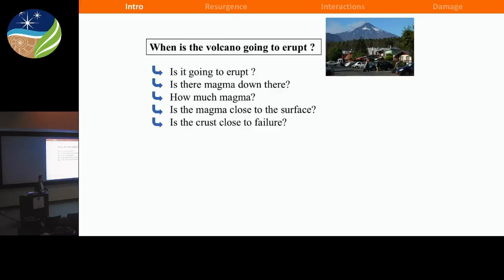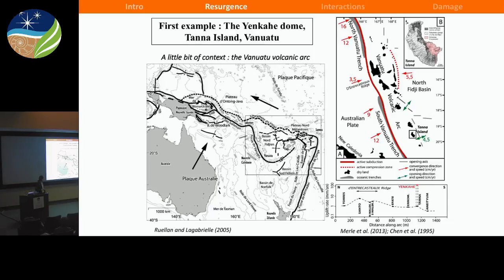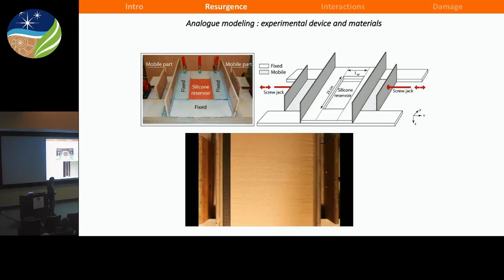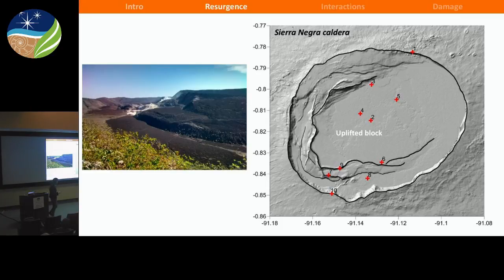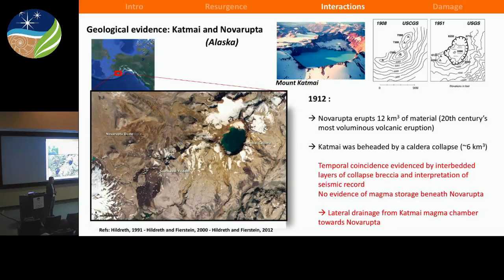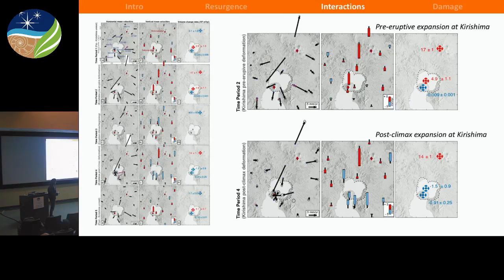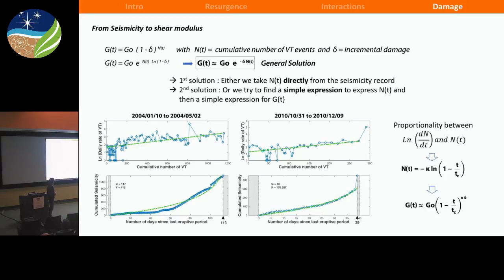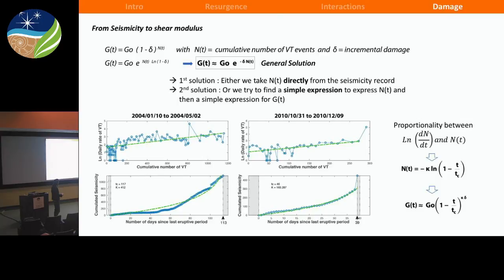What can we do with volcano deformation?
DTM postdoc Elodie Brothelande, from DTM's geophysics team, will present her lecture at 11 a.m. EDT on January 17, 2019, in the Greenewalt Lecture Hall as part of DTM's Weekly Seminar Series.